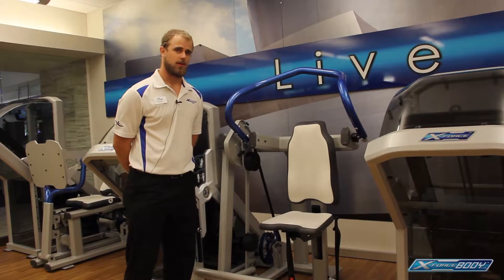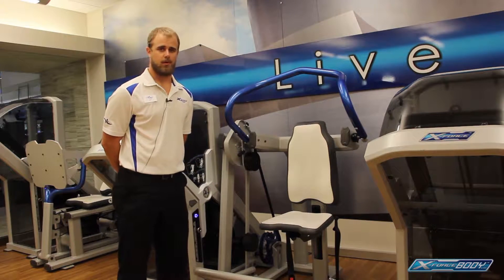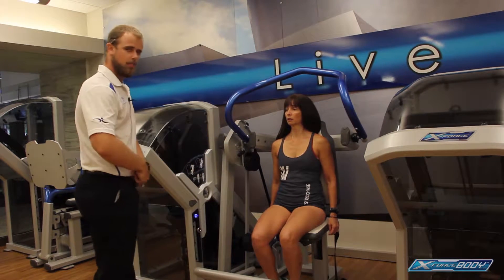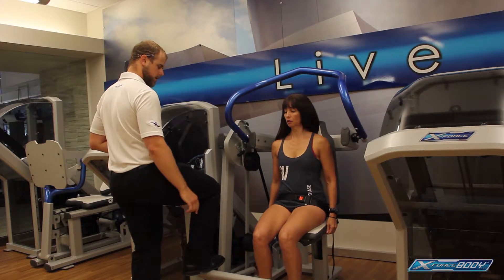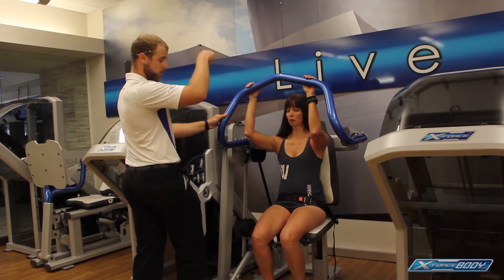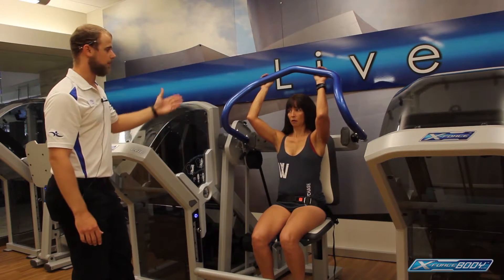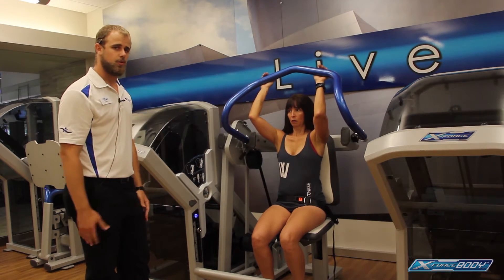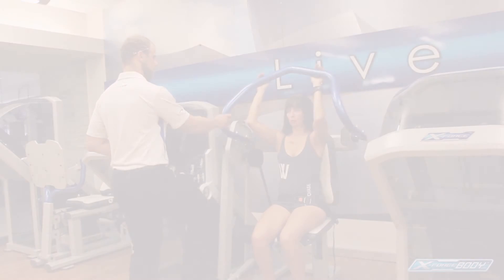X-Force BODY: Lat Back Circular